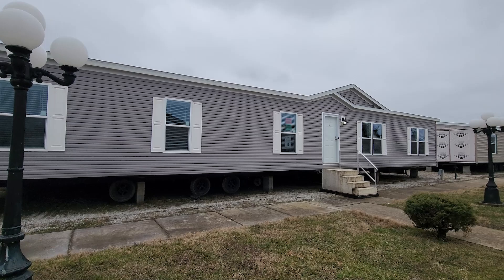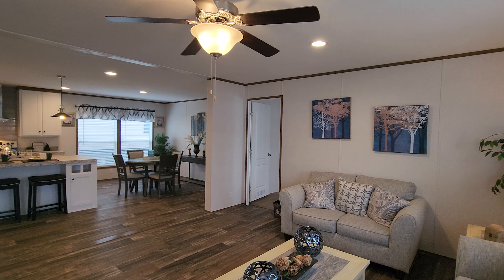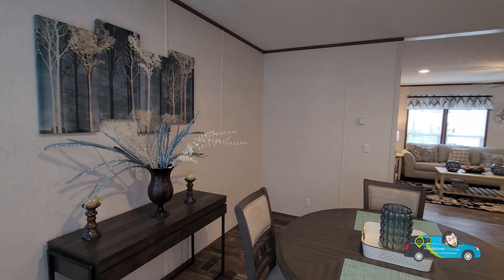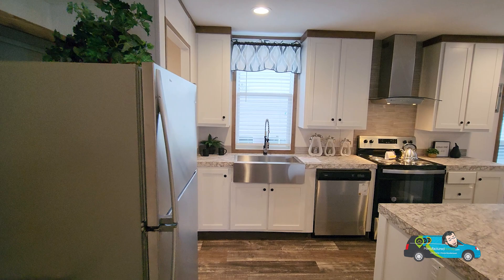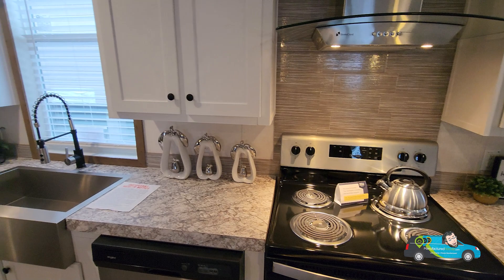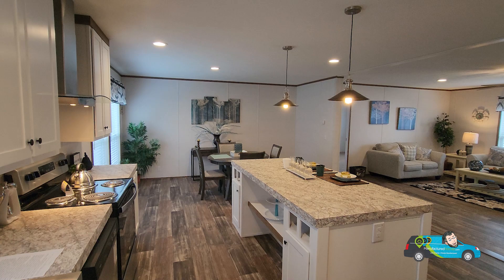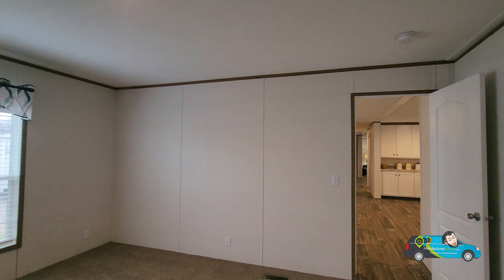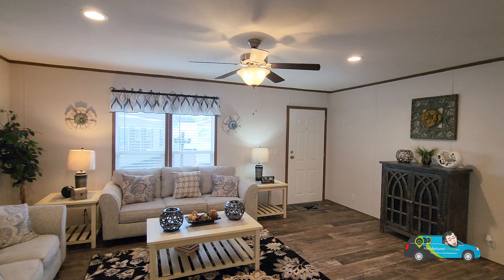Tour this Incredible Fleetwood Sandalwood XL Manufactured Home!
In this video, we'll take you on a tour of an incredible Fleetwood Sandalwood XL manufactured home. This home is perfect for anyone looking for affordable housing and mobile home living.

We'll show you all of the features of this home, from the kitchen and bathrooms to the bedrooms and living spaces. If you're interested in touring a mobile home, be sure to check out this incredible Fleetwood Sandalwood XL manufactured home!

4 Bed | 2 Bath | 2040 sq. ft. | 68'x32'